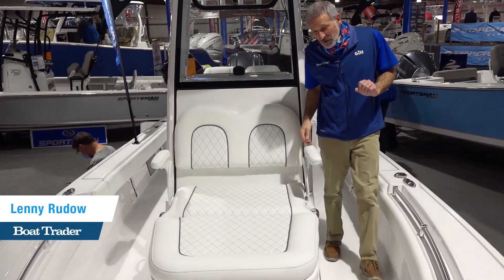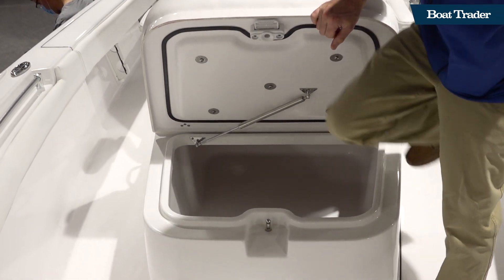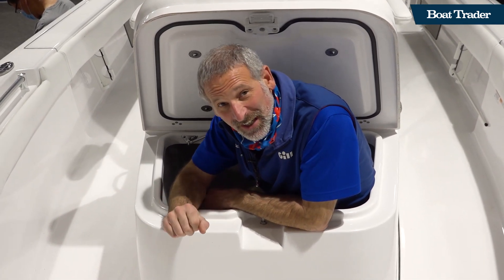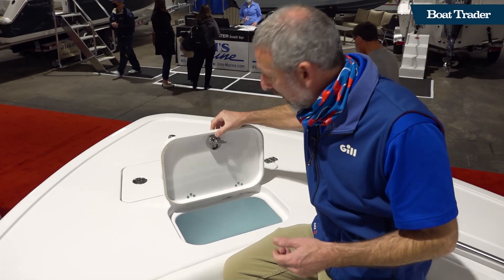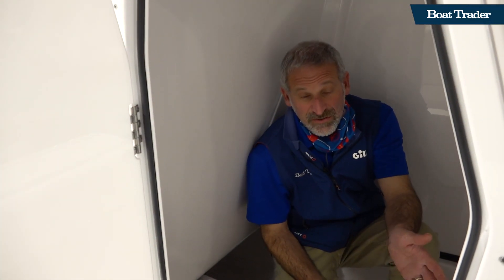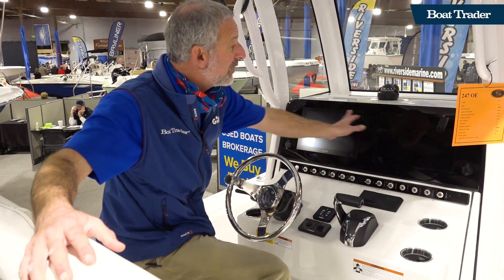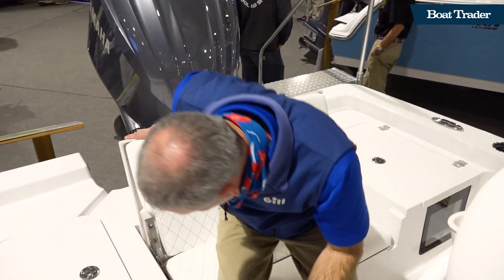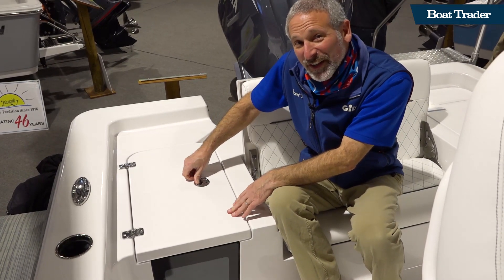2022 Sportsman Masters 247OE Center Console Walkthrough Boat Review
Lenny Rudow of Boat Trader shows you the Sportsman Masters 247OE, a small boat that packs a punch.  This appealing and efficient bay boat features a live well in the bow area, a slick helm with twin Garmin displays, and a sizable coffin box that's big enough to house a tuna!  On the aft deck of this 24-foot center console, you will find an aquarium-style live well and comfy foldable seating, making this craft packed to the gills with accessories and amenities in spite of its deceptively compact size.

Content:
0:00 Intro
0:08 Cockpit
0:39 Bow Area
1:13 Head Compartment
1:27 Helm
1:47 Aft Deck